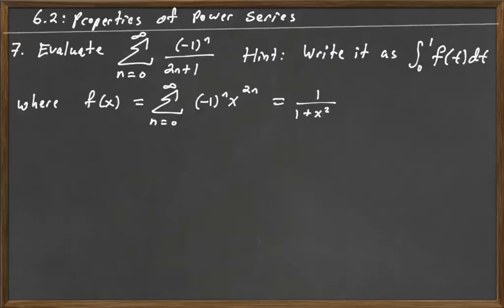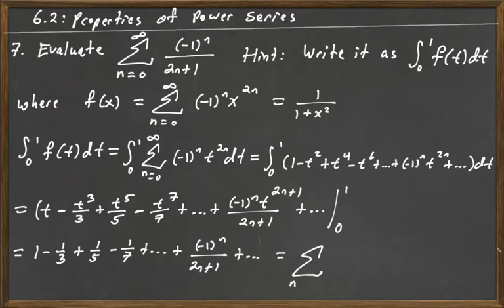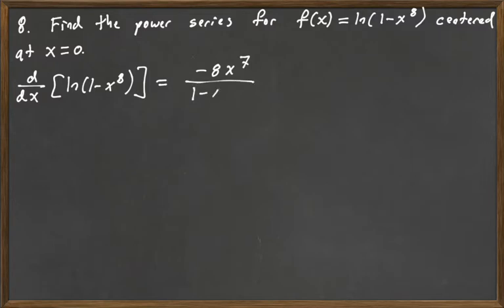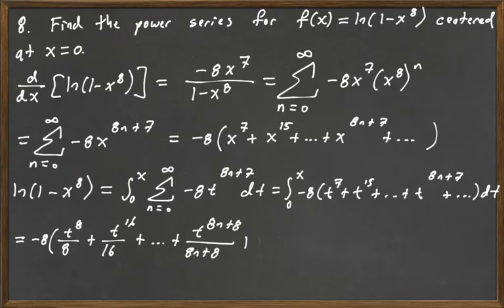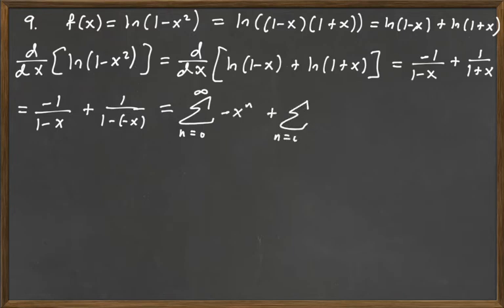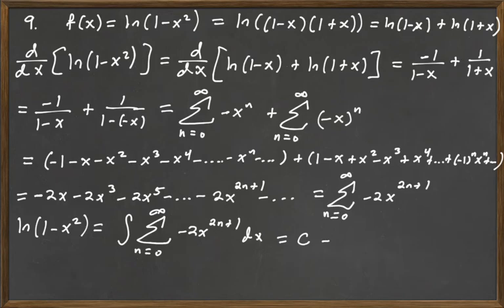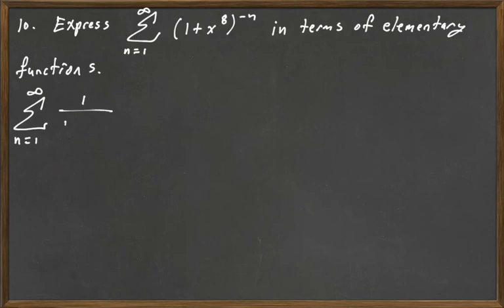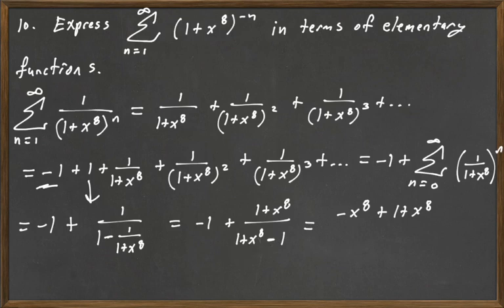Math 2414 6-2 Part 3